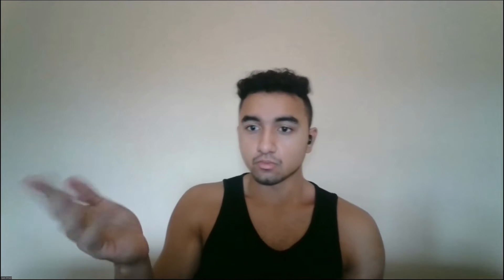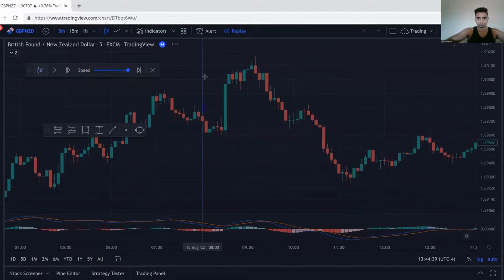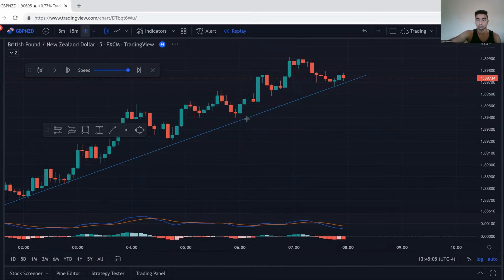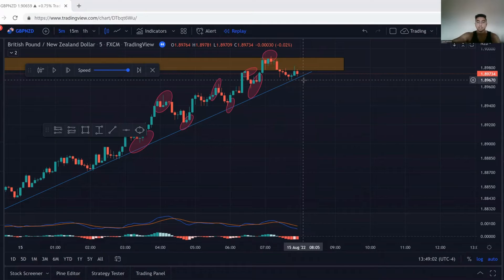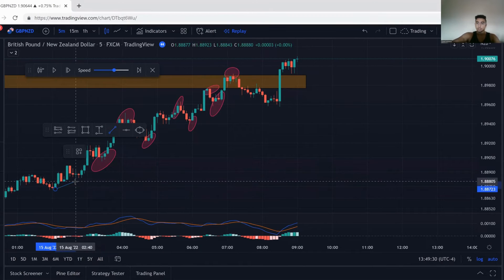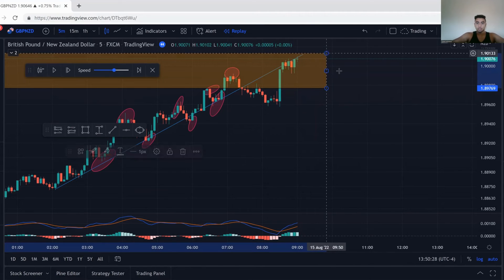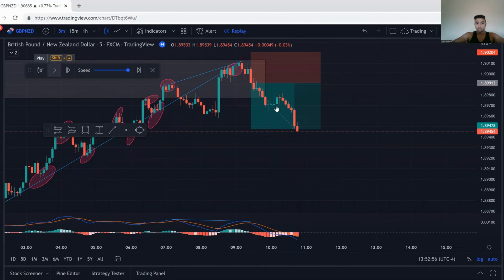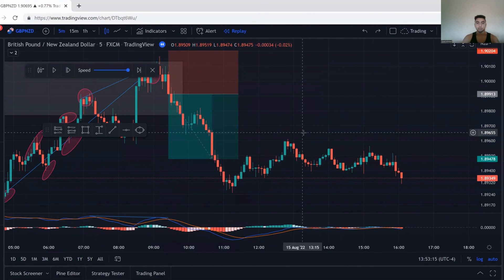$100 A DAY FOREX TRADING STRATEGY (MUST WATCH!)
Hey guys today I go over the forex strategy that made me over $100 from 1 trade